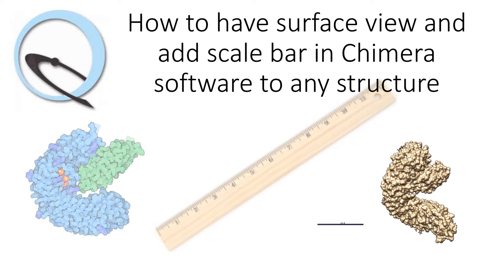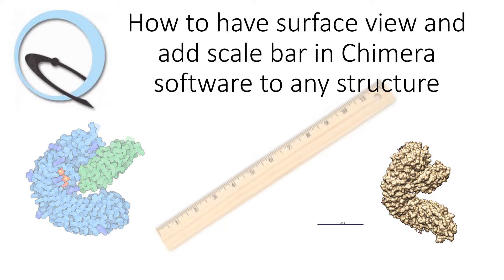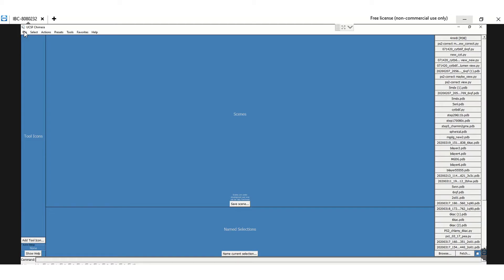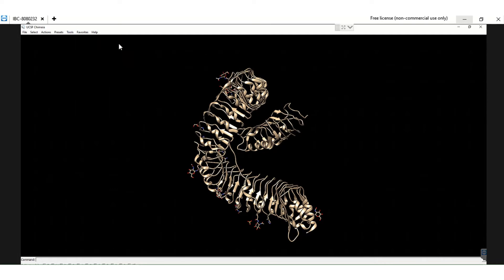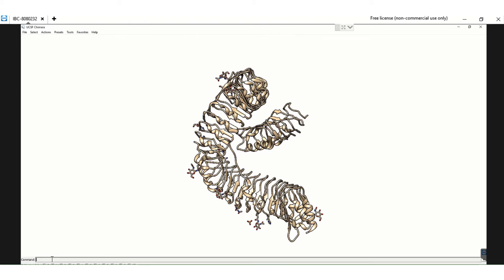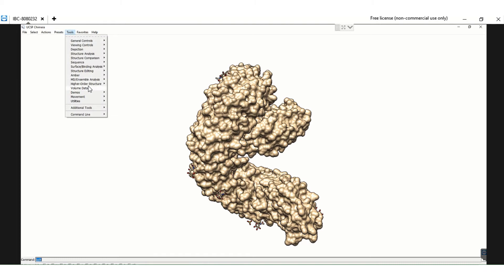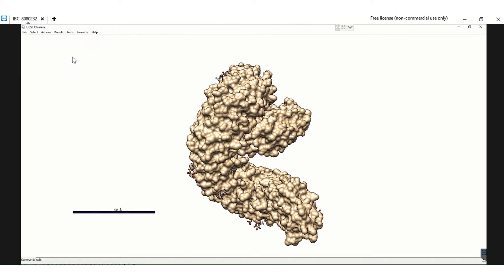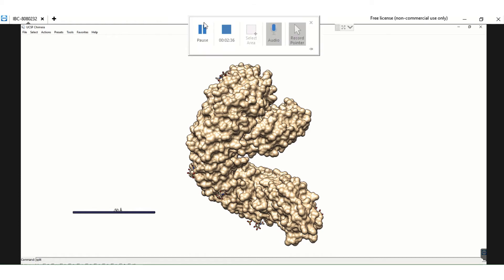How to view surface of protein using Chimera and add scale bar to prepare publication quality image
Chimera is a free software and an easy was to visualize protein structure.